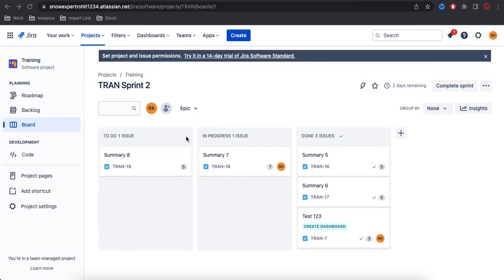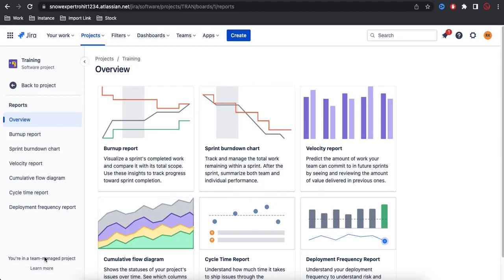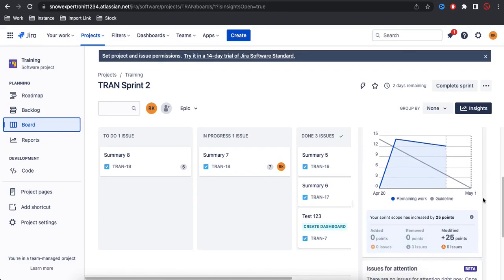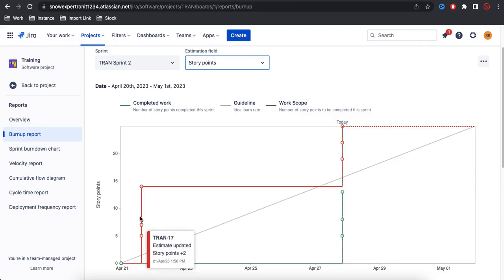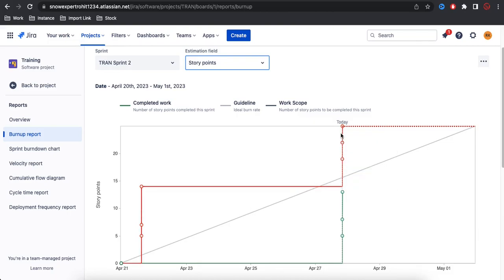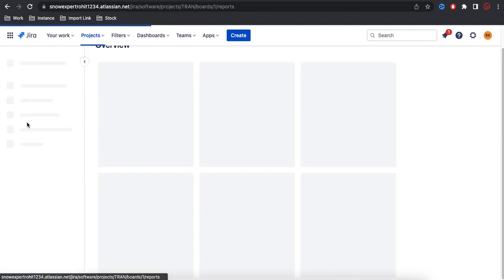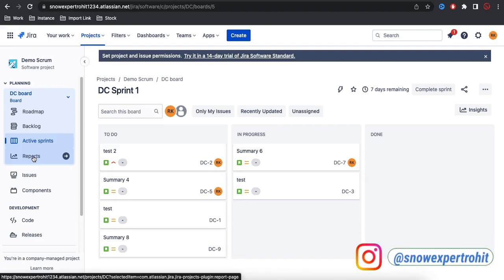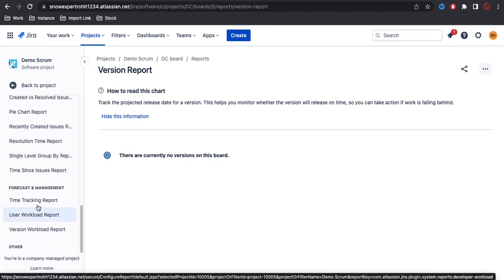Burndown Report | BurnUp Report | Report in JIRA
In this video, we will learn how to generate and customize reports in JIRA. JIRA is a powerful project management tool that can help teams track their tasks, bugs, and issues. With its reporting feature, JIRA can also provide valuable insights about project progress, team performance, and other metrics.

To access JIRA reports, you need to have the appropriate permission and navigate to the "Reports" section. JIRA offers several built-in reports, such as the burndown chart, the velocity chart, and the control chart. These reports can be used to visualize project status, track team capacity, and monitor quality metrics.